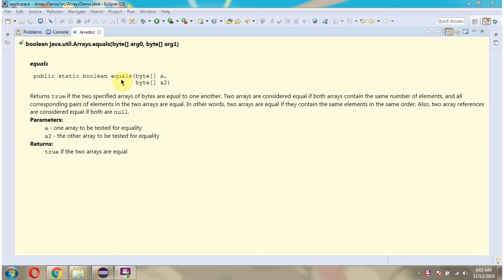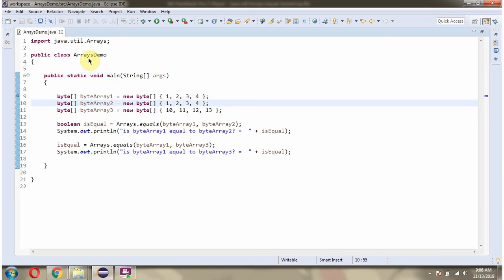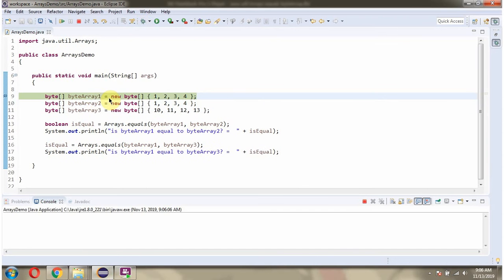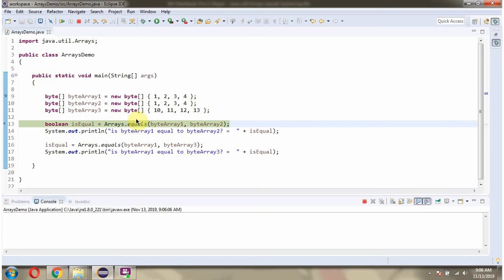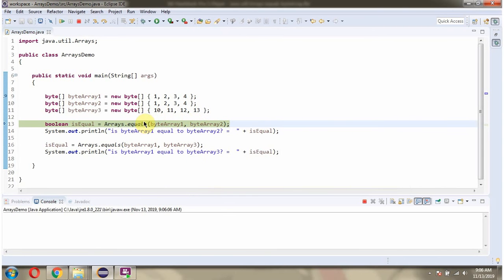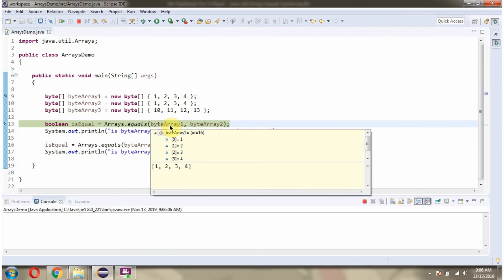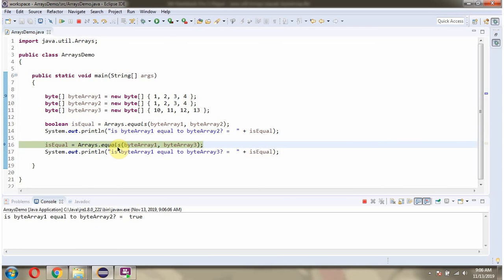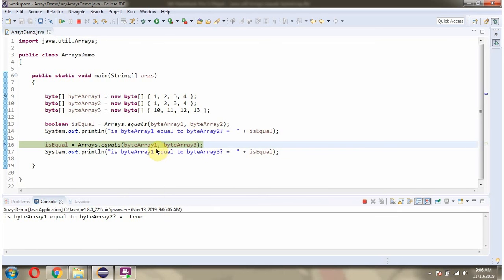How to use equals(byte[] a, byte[] a2) method of Java.util.Arrays Class?